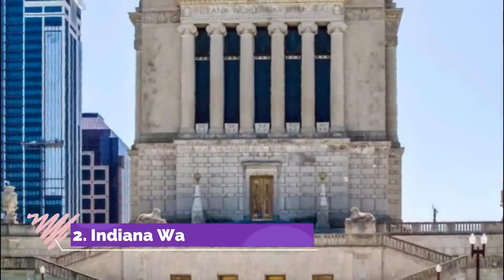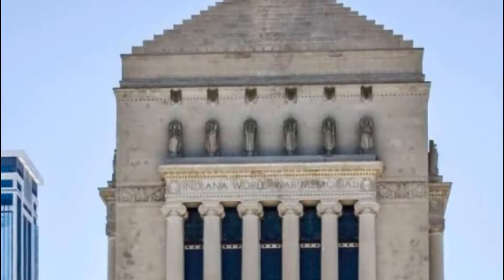Top 5 Best Museums in Indianapolis | USA- English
Indianapolis, colloquially known as Indy, is the state capital and most-populous city of the U.S. state of Indiana and the seat of Marion County. According to the United States Census Bureau, the consolidated population of Indianapolis and Marion County in 2020 was 977,203. Museums are the heart of all the tourist attractions in Indianapolis. The museums boast a large collection of antique and timeless pieces from various parts of the globe. In this video, we will show you the top 10 Best Museums in Indianapolis.

There are many beautiful museums in Indianapolis. USA has some of the best museums in Indianapolis. We collected data on the top 10 museums to visit in Indianapolis. There are many famous museums in Indianapolis and some of them are beautiful museums in Indianapolis. People from all over USA love these Indianapolis beautiful museums which are also Indianapolis famous museums. In this video, we will show you the beautiful museums to visit in Indianapolis.